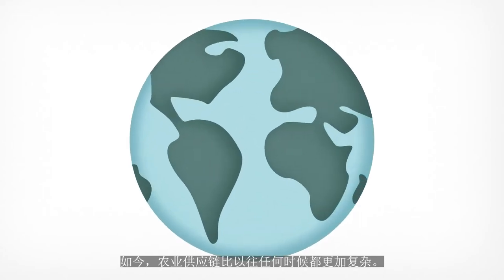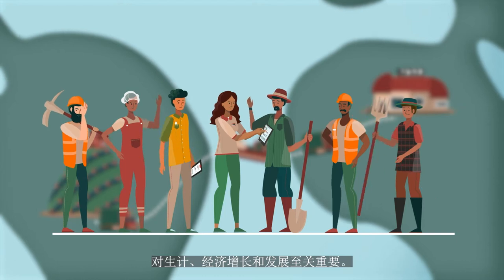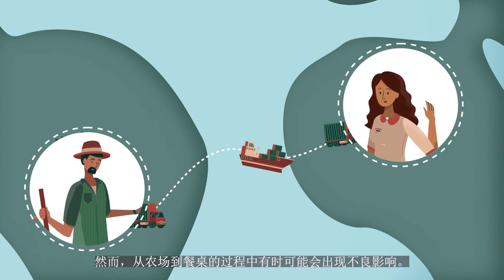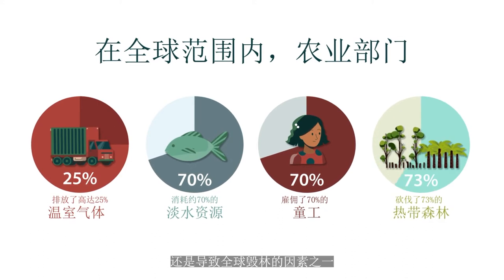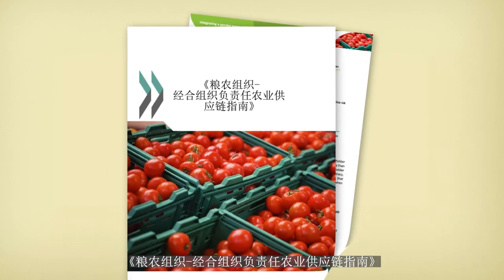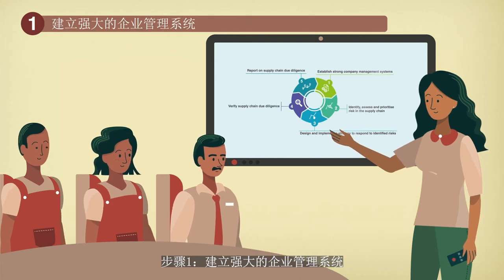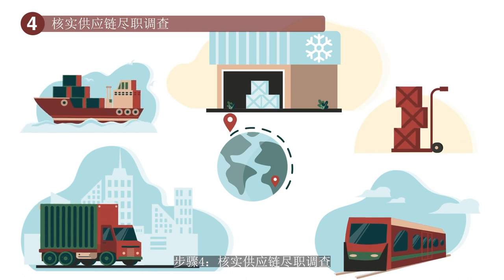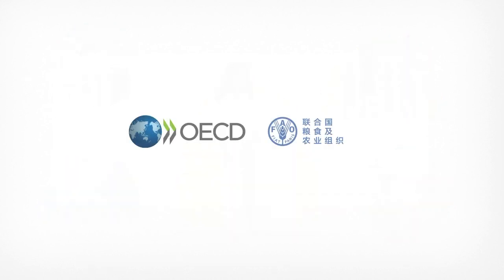负责任农产品供应链指南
Website URL and description of the video (maximum 1000 characters including spaces) 如今，农业供应链比以往任何时候都更加复杂。
食品跨越国境，远渡重洋，从生产者到零售商，再到消费者手中。
这在世界各地创造了千百万个就业机会—对生计、经济增长和发展至关重要。
农业供应链还帮助发展中国家获得市场、投入品、资金和技术，并为全世界的多样化和健康膳食做出贡献。